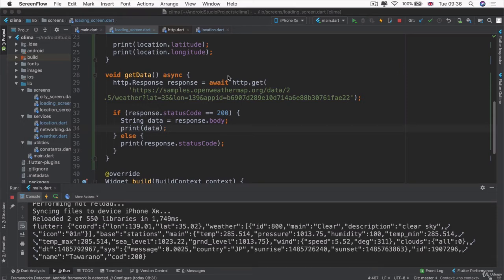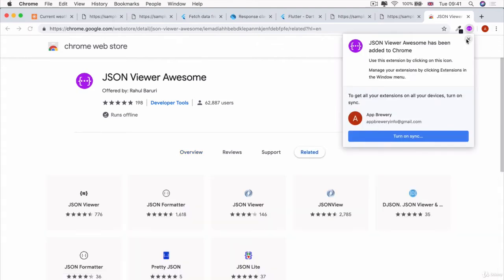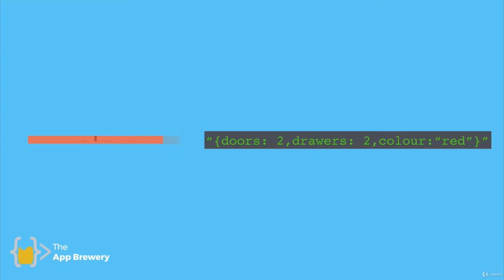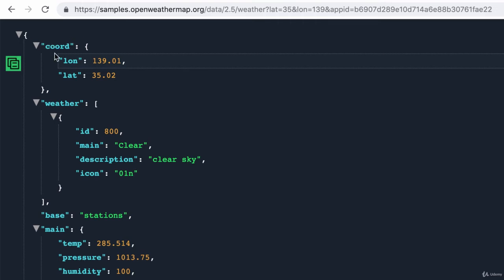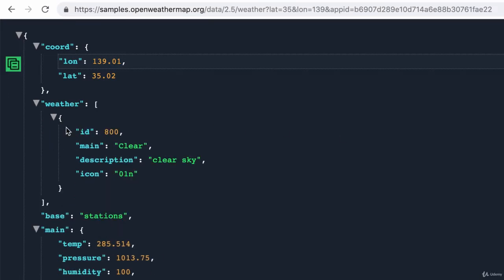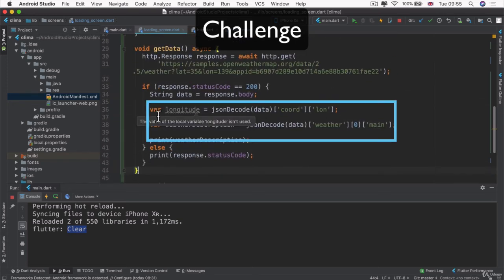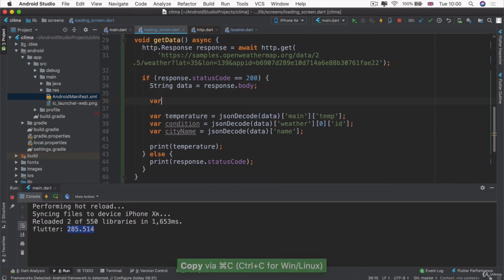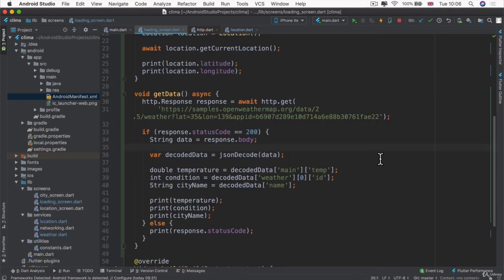Chapter - 13 || JSON Parsing and Dynamic Types || #93